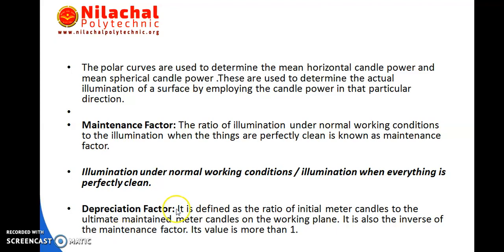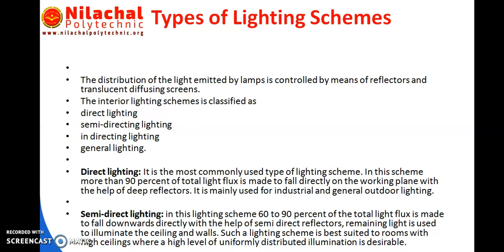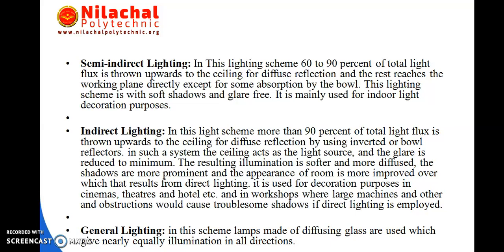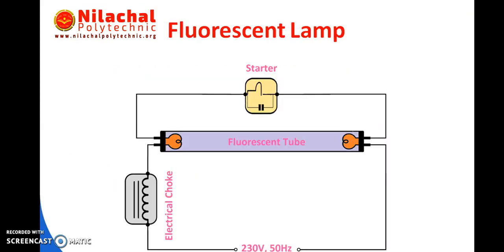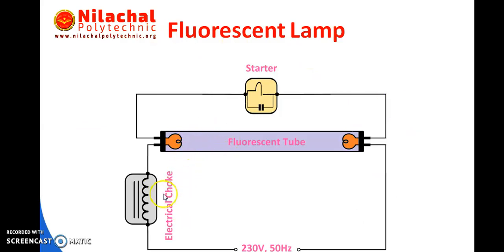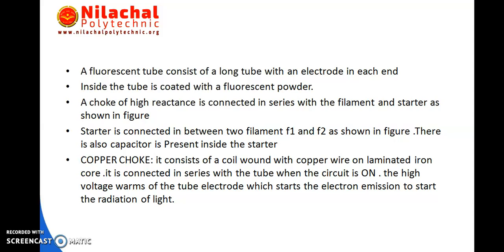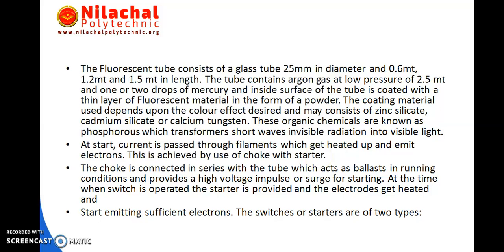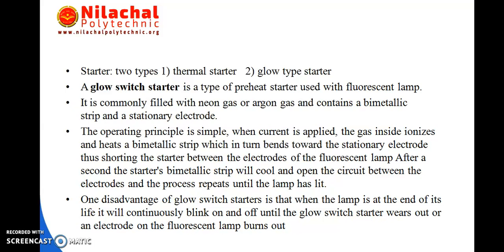5TH SEM ELECTRICAL ENGINEERING UEET CH-4 ILLUMINATION PART-3